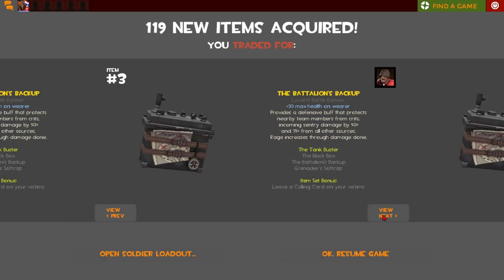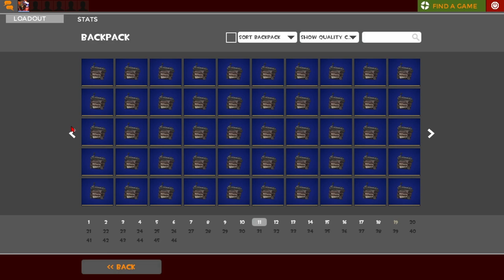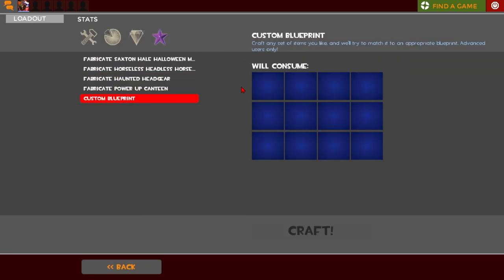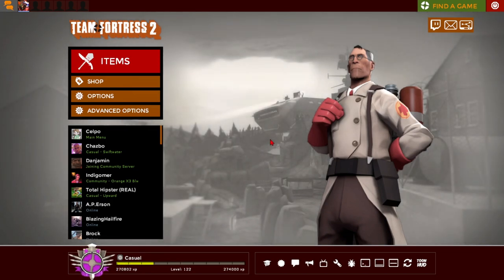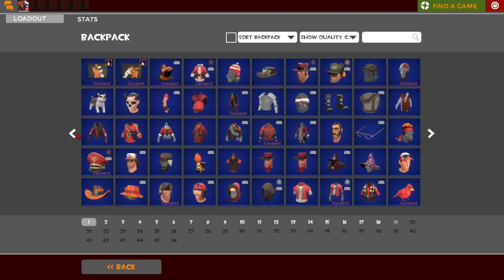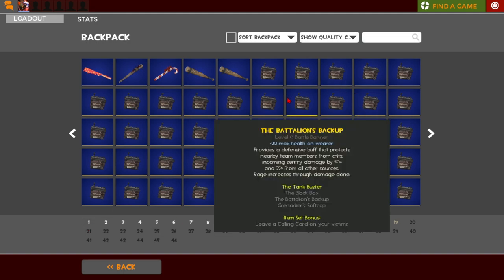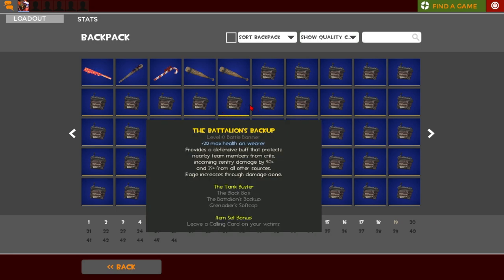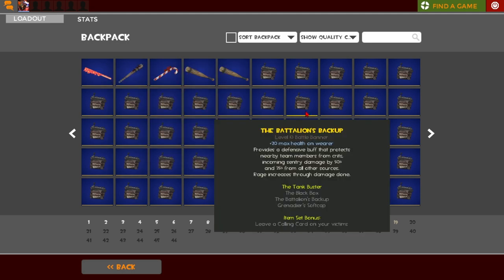[TF2] Something big is coming...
Here is where you can donate to this cause (If you actually watch the video)